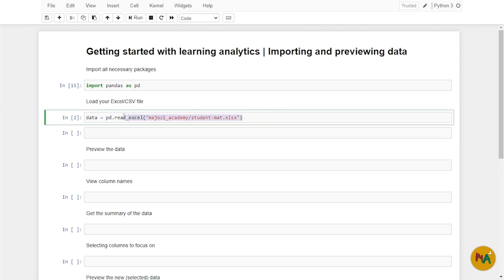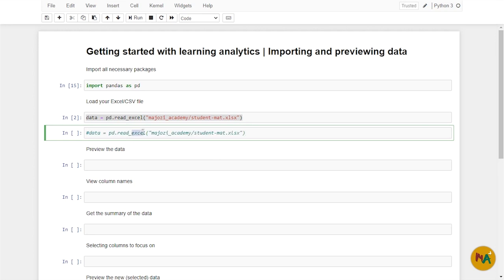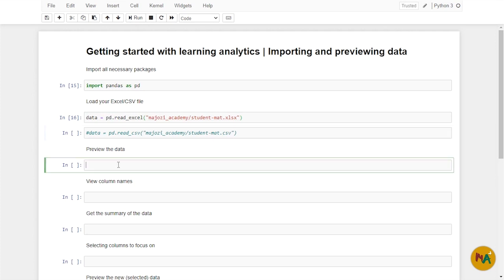Importing data in Python